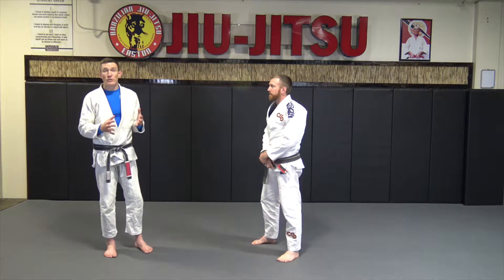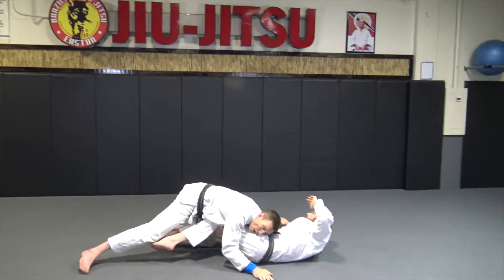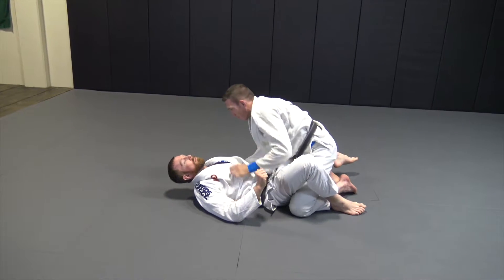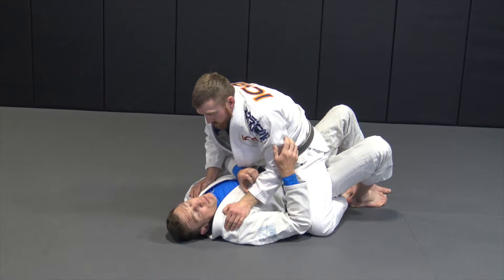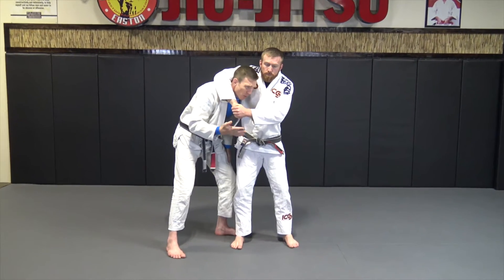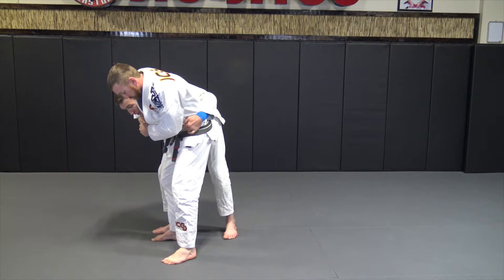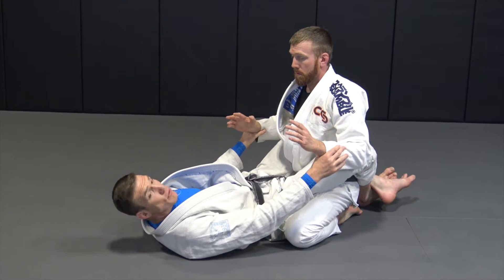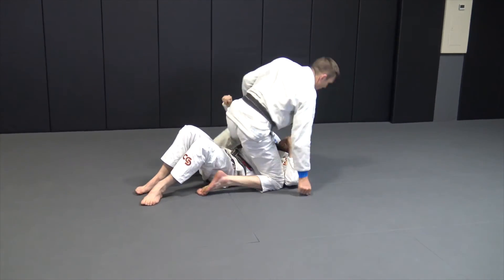EMMA 1 White to White Yellow HD Best Quality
White to White Yellow
Haymaker to double leg takedown to mount to maintain the mount
Mount Escape with Buck and roll variations:  Shark Bite, Snake Bite, Shark Bite with punch defense.
Headlock escape from the feet
Basic rear sweep from guard monster when opponent stands